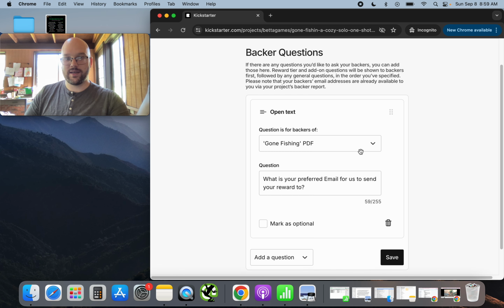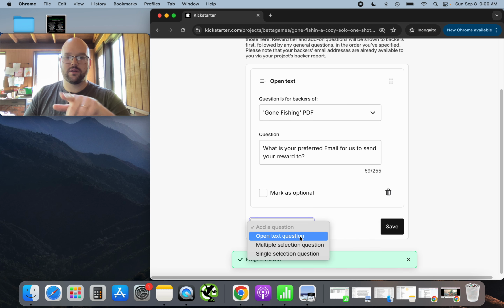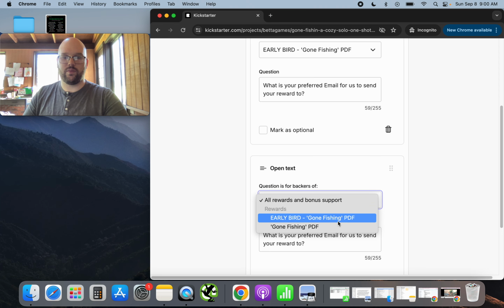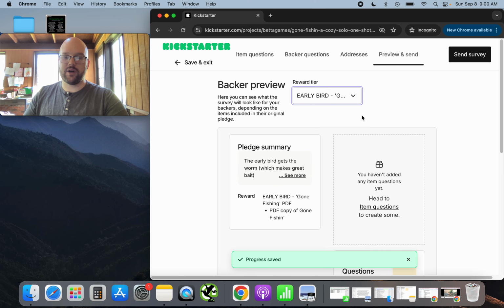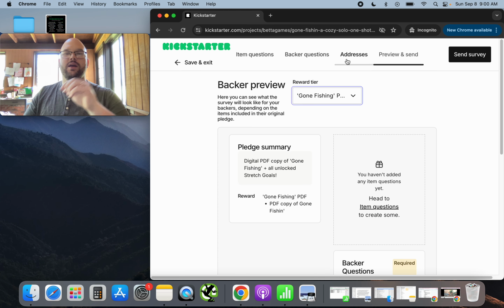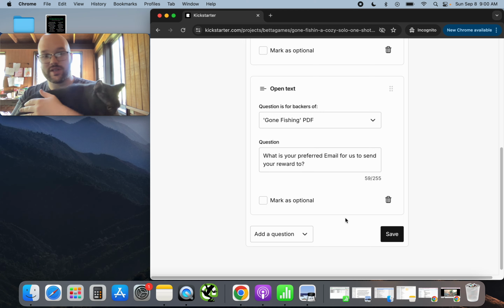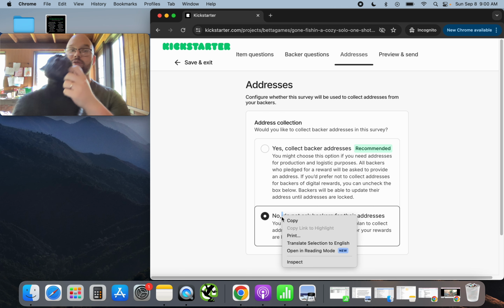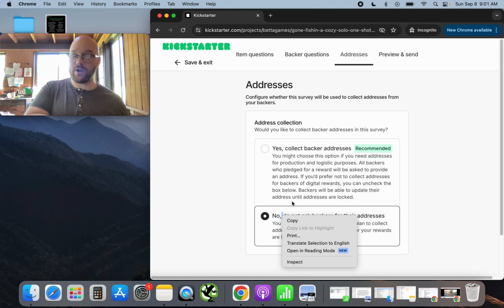New Kickstarter Backer Survey - Don't Make The Mistake I Did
Hope everyone finds this helpful in avoiding the mistake I fell into with Kickstarter's new Backer Survey!

Join the Tabletop Business Masterminds Discord to stay up to date on the latest trends and tactics: link in channel bio

You can also connect with and see more of my work at the site/platform of your choosing:

Speaker: Zack Applewhite